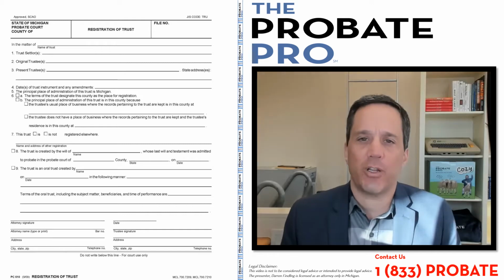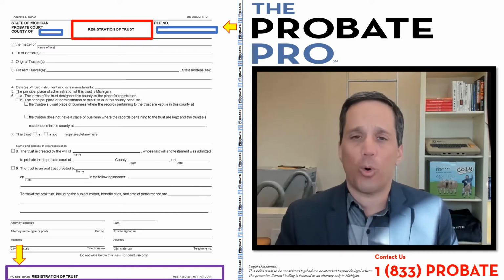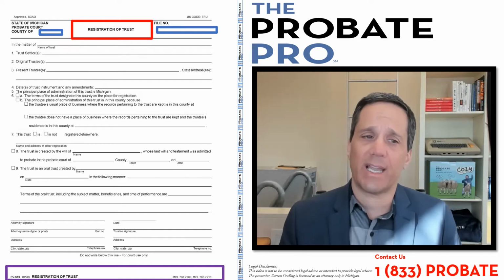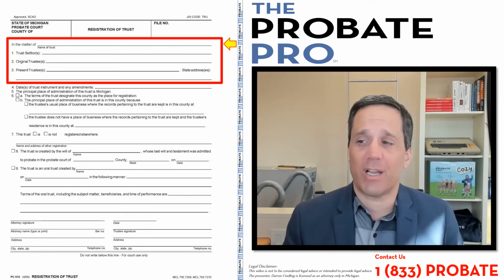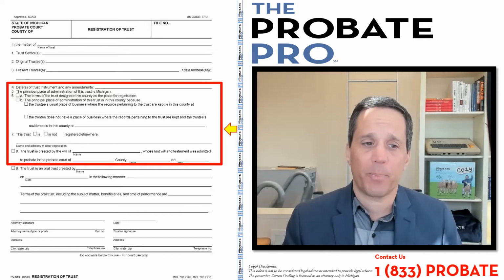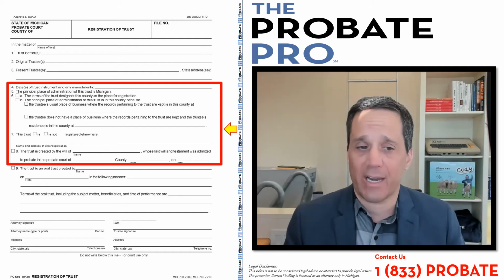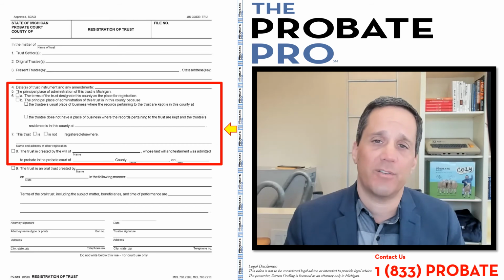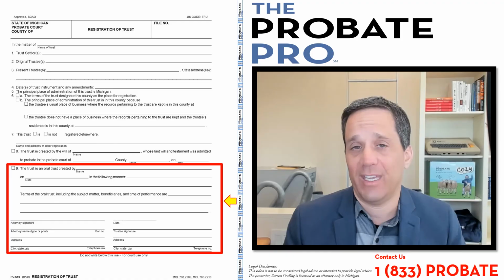Registration of Trust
Darren Findling of The Probate Pro discusses the process of obtaining jurisdiction and venue of a Trust with the use of a Registration of Trust.

Addresses:

Michigan Office:
414 W. Fifth Street

Illinois Office:
1525 East 53rd Street, Ste 439

Florida Office:
941 West Morse Blvd., Suite 100